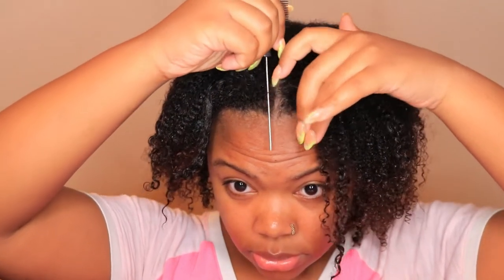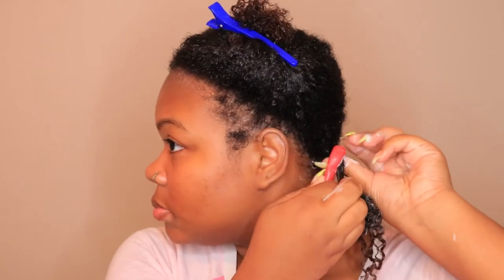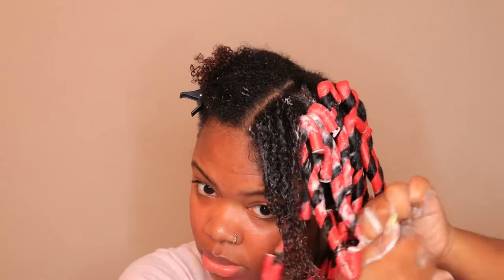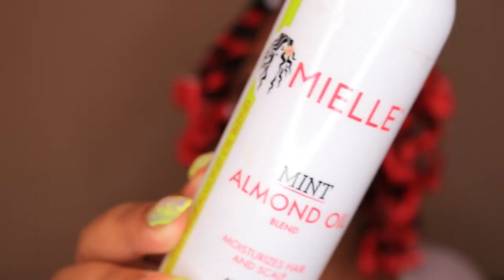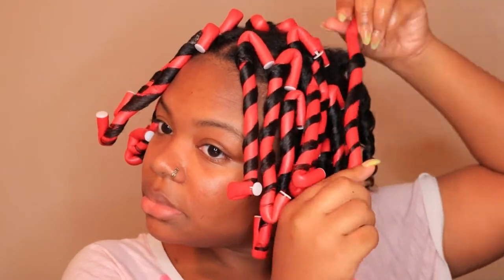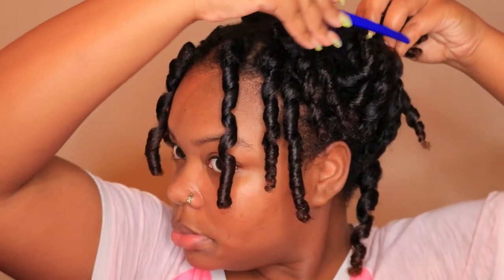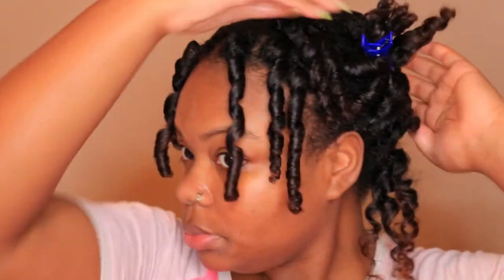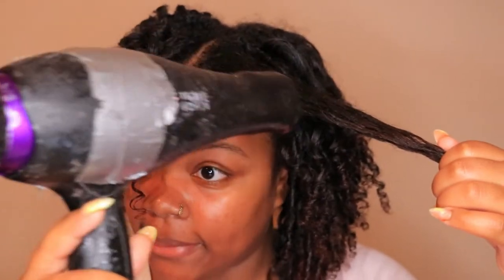FLEXI ROD SET ON NATURAL HAIR ft Mielle Organics Pomegranate & Honey Mousse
Where to buy flexi rods